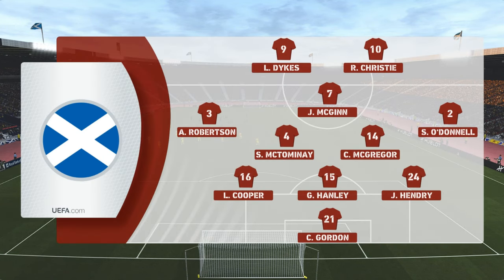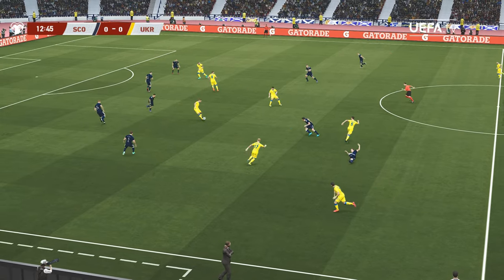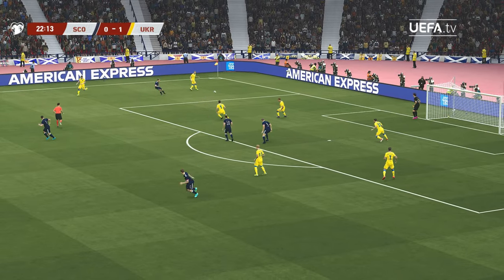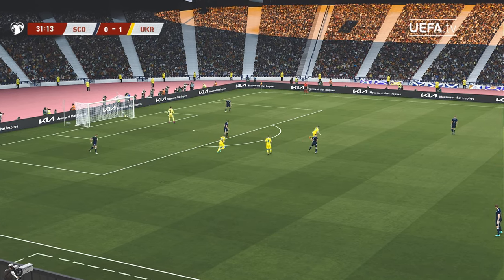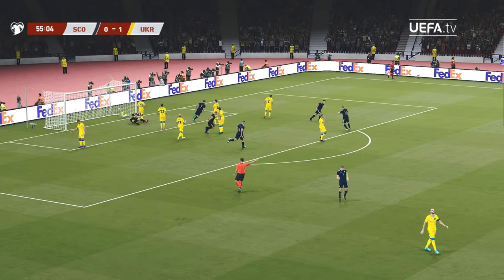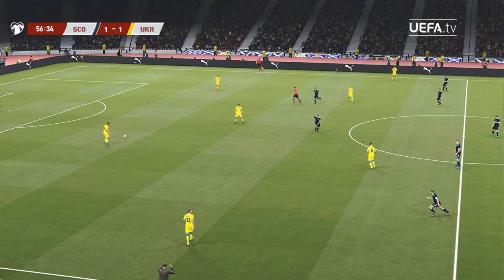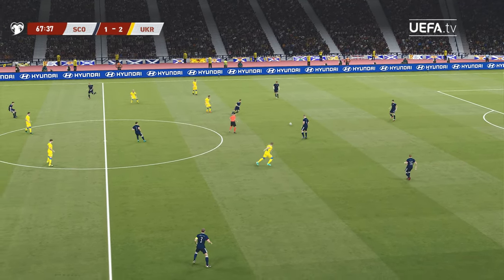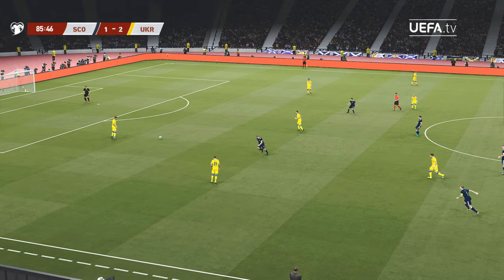Scotland vs Ukraine | FIFA World Cup 2022 European Qualifiers Play-off